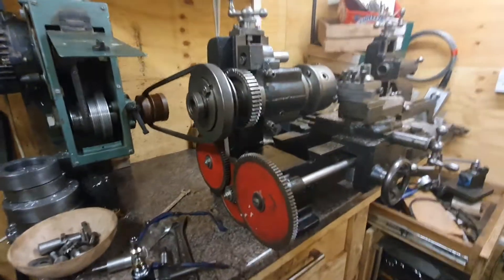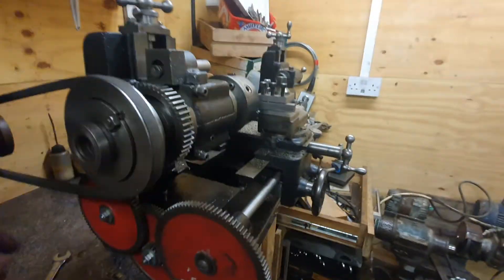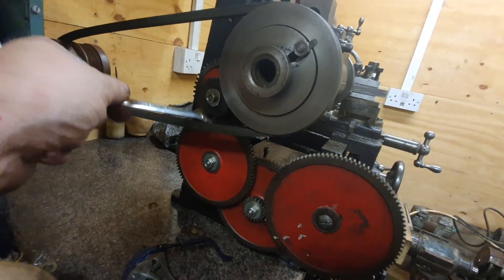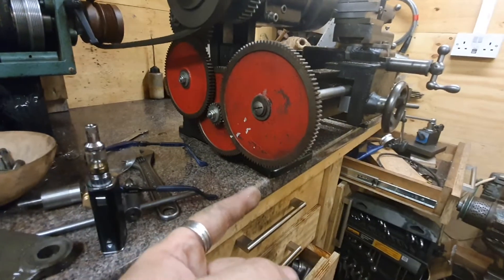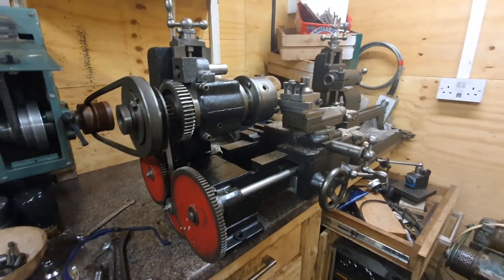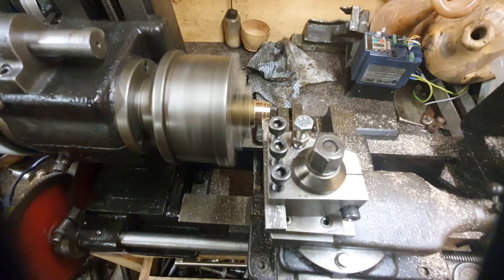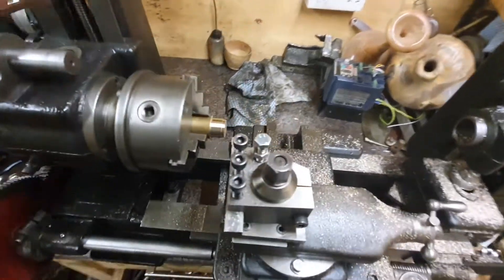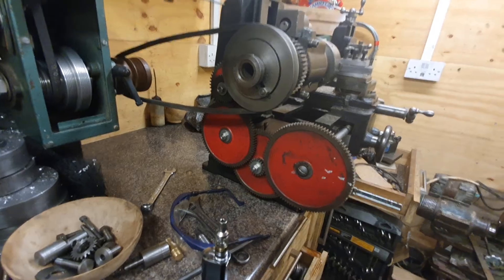Murad Bormilathe series teaser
it might take a while but video's will start being uploaded about a Murad Bormilathe refurbish project

This one is just a short vid about a Gear train modification, slowest feedrate was 0.006" with the first gear being a fixed position idler, now I have the option of between 0.0012" and 0.006" with a slotted banjo and changing 1 gear on the first compound, 0.0012" is with a 20T gear and the smallest spare I have is a 36T so the feed can be slower